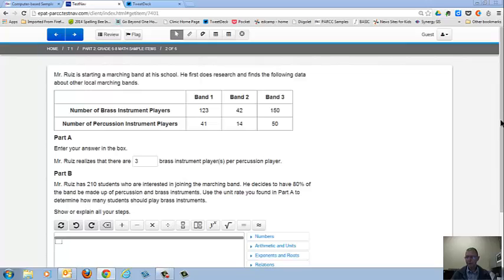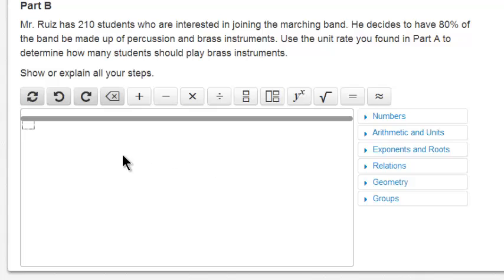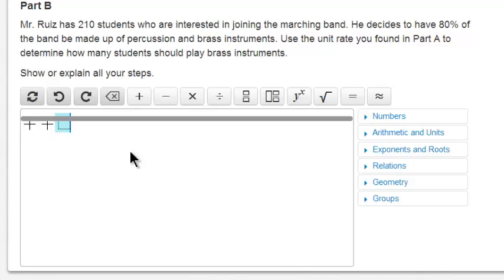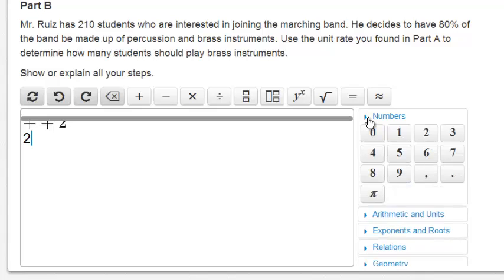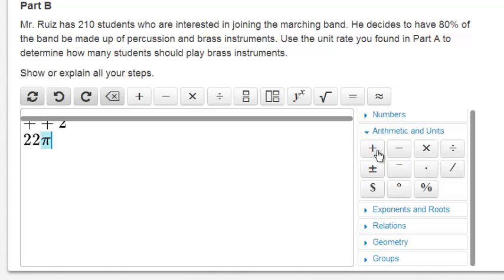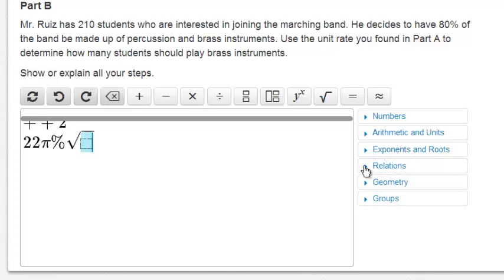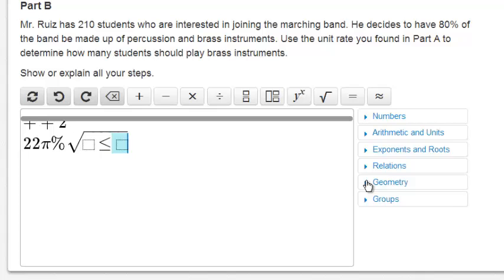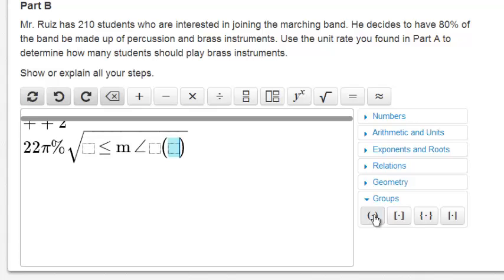parcc math 4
Text tools in Item 2, Part A